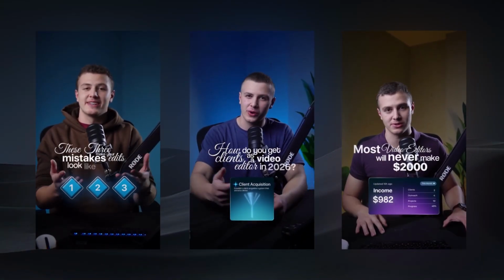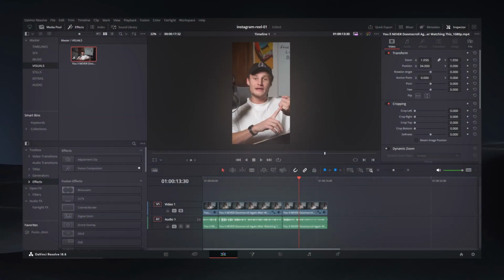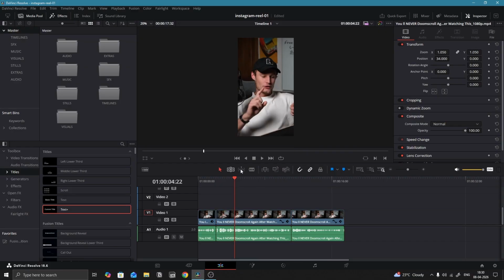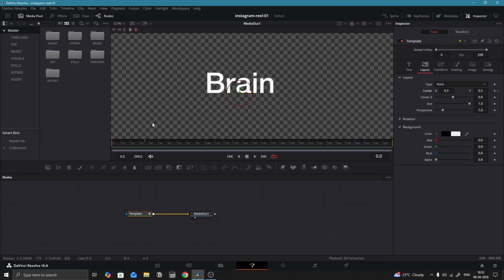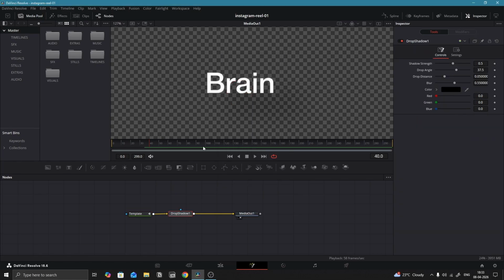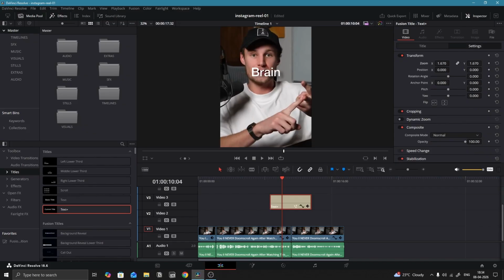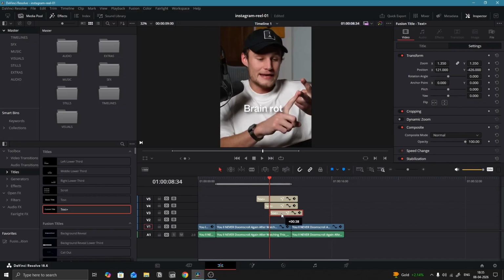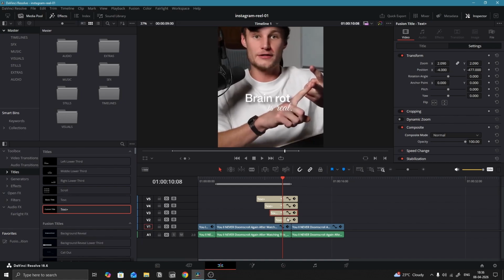How to Make Viral Aesthetic Reels & Shorts in DaVinci Resolve (Timeless!)